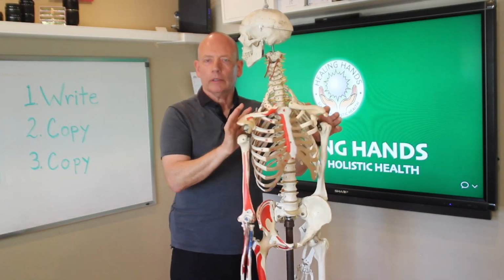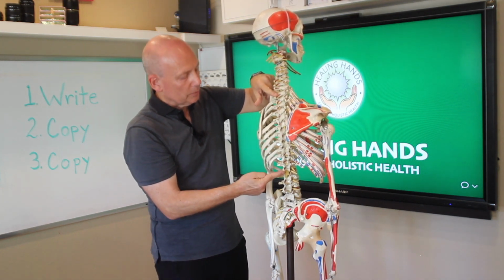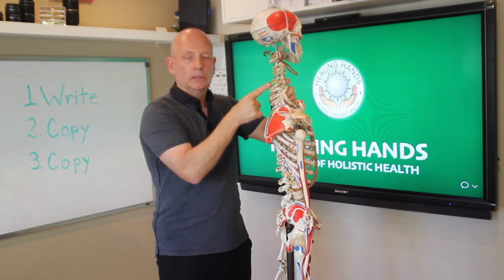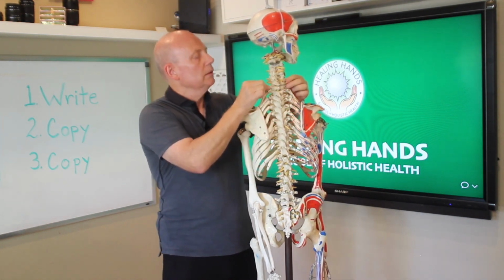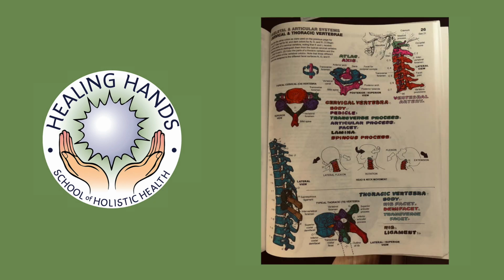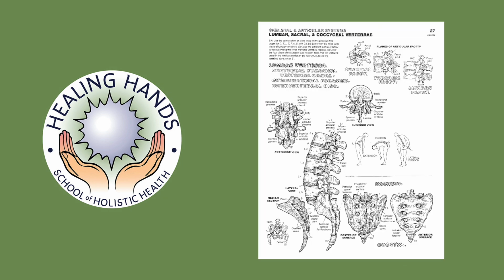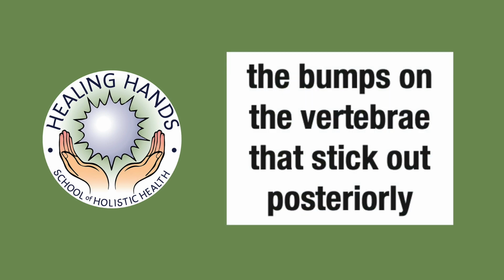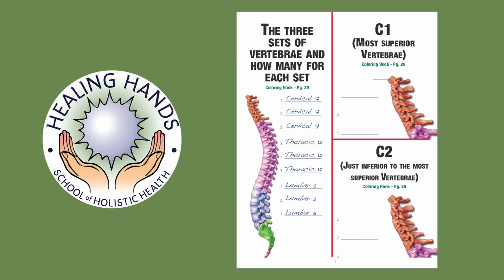Spine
This video is about Circulatory Anatomy